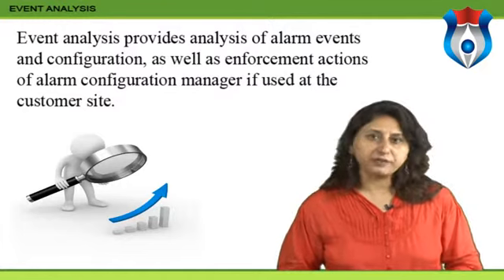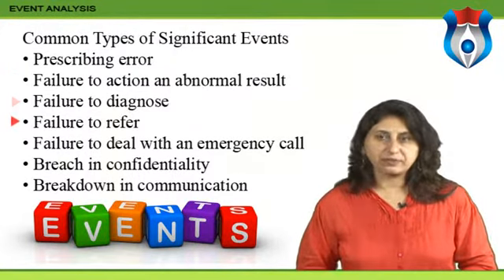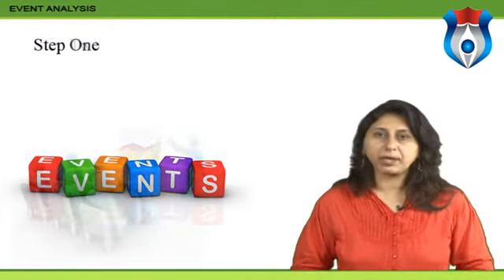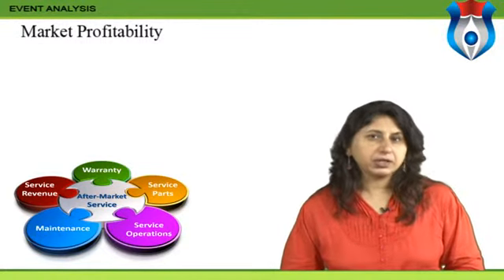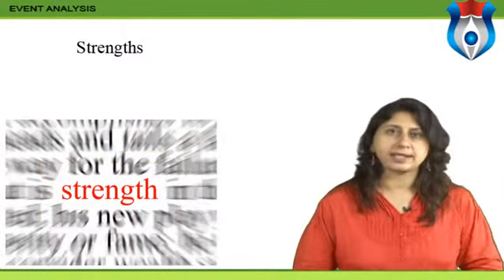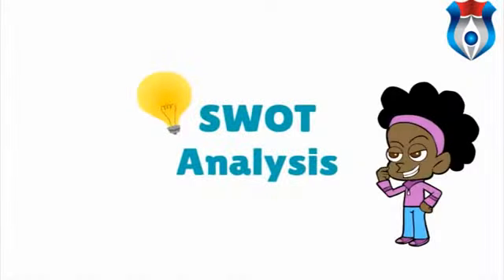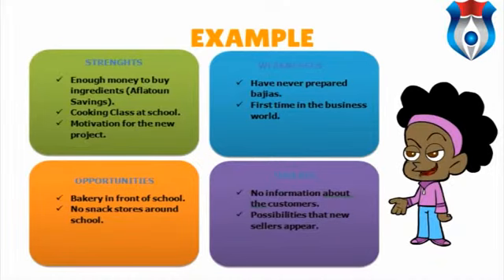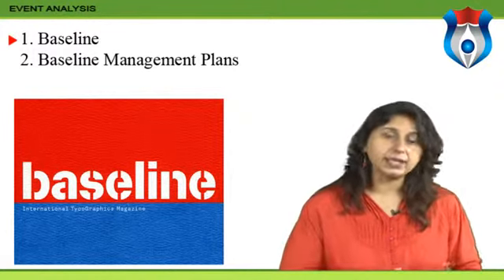Event Analysis new